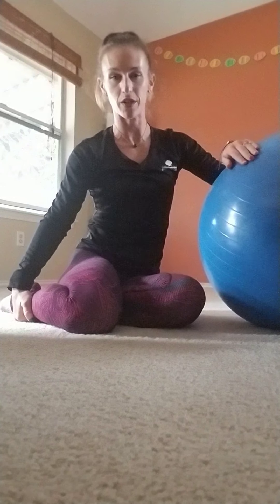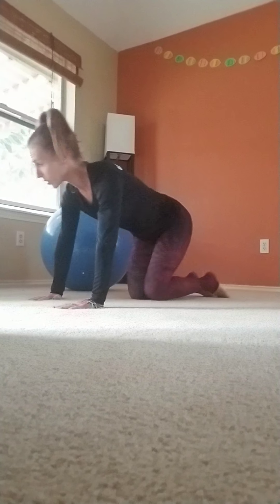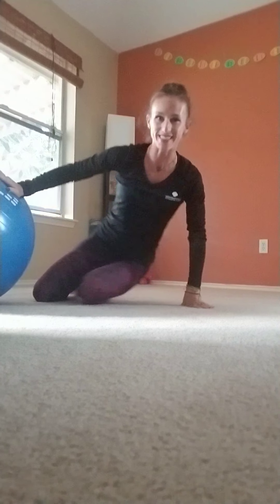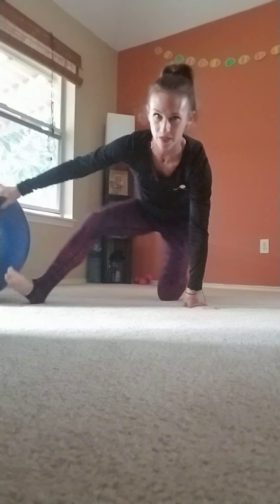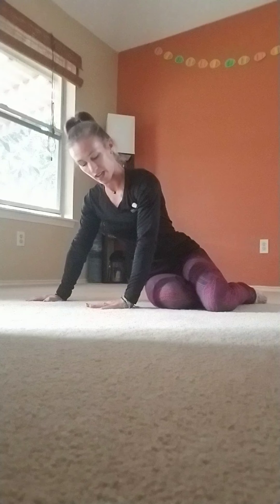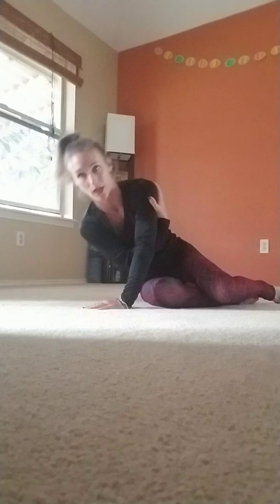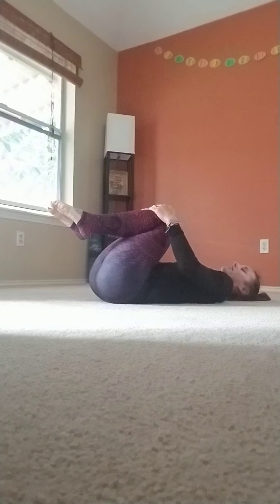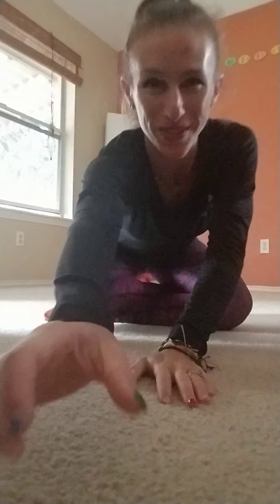My Favorite Pilates Core and Upper Body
This quick workout will burn the core muscles and tone the arms! Stability ball optional